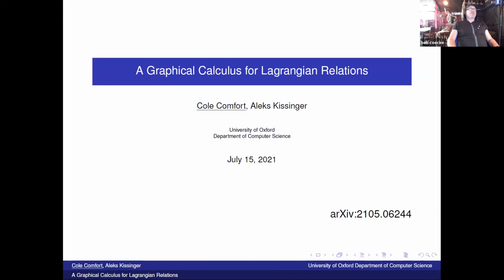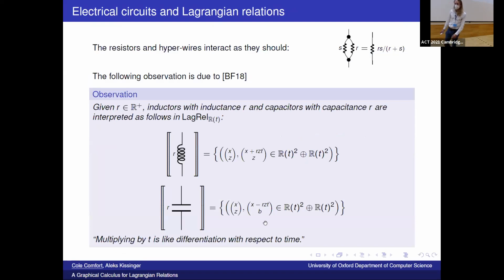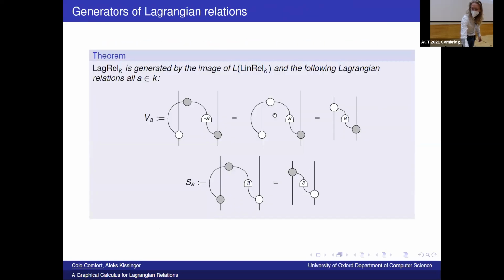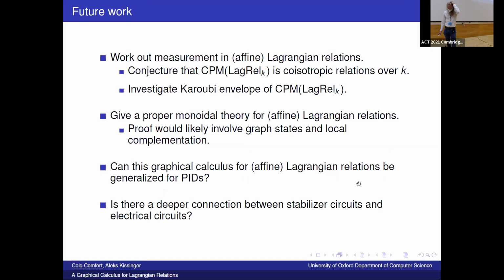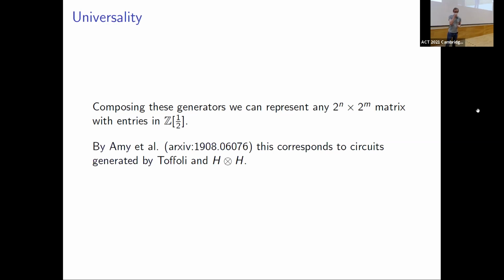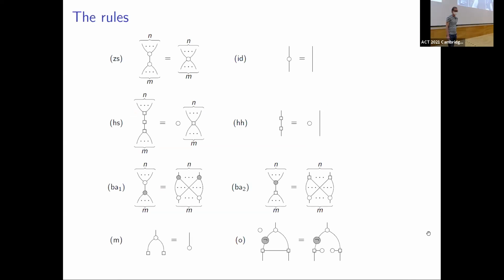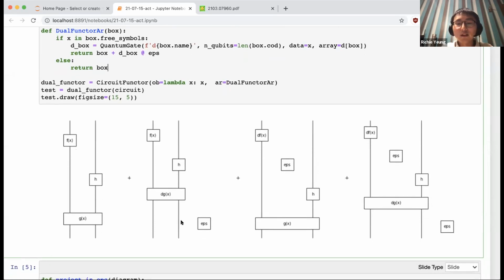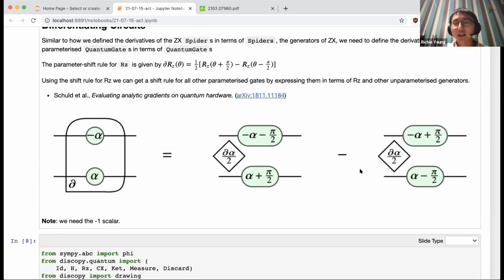ACT 2021 - Day 4, Session 2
00:15 Cole Comfort, Aleks Kissinger, "A Graphical Calculus for Lagrangian Relations"
44:14 Miriam Backens, Aleks Kissinger, Hector Miller-Bakewell, John van de Wetering, Sal Wolffs, "The ZH-calculus: completeness and extensions"
01:05:20 Alexis Toumi, Richie Yeung, Giovanni de Felice, "Diagrammatic Differentiation for Quantum Machine Learning"